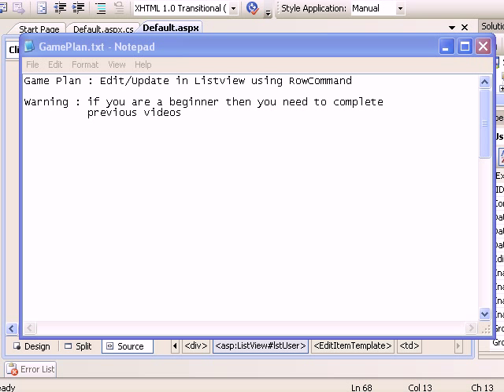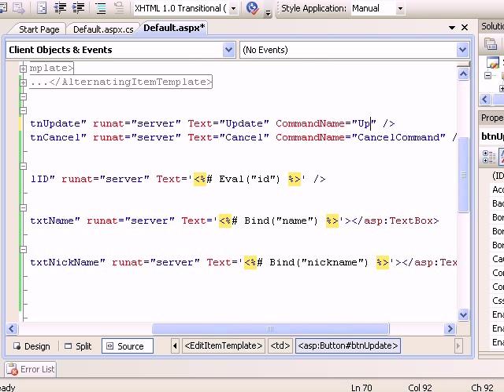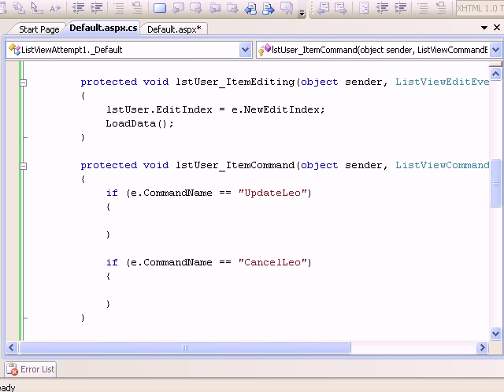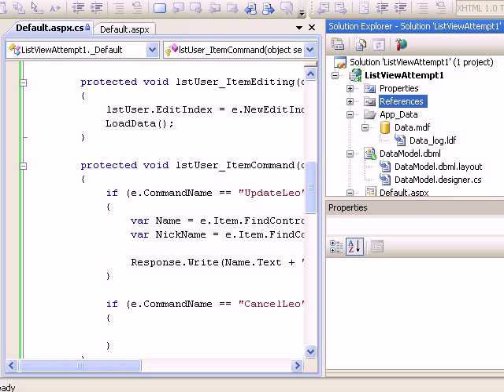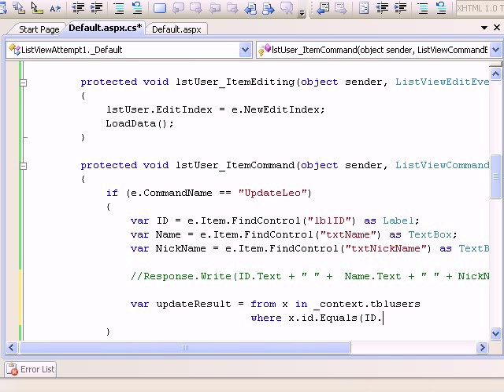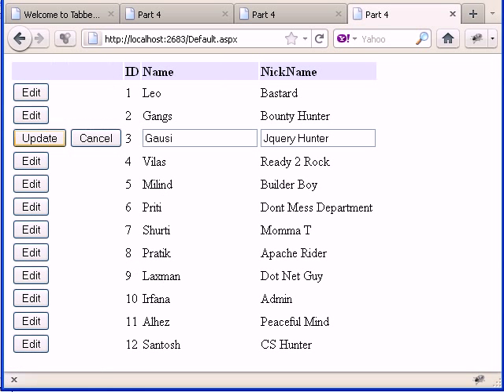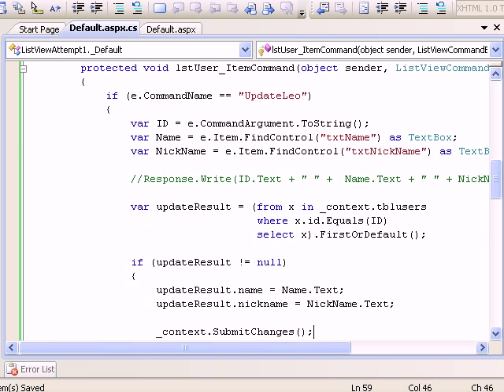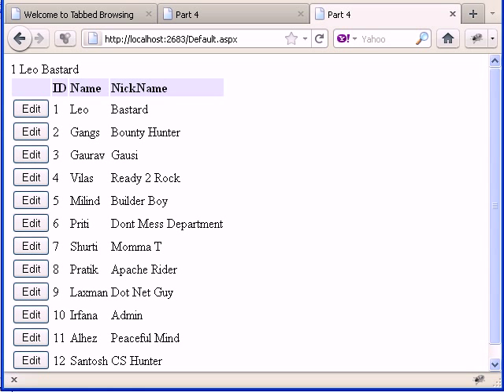Listview Edit & Update using Item Command Part 4